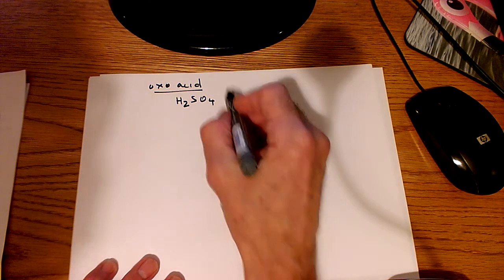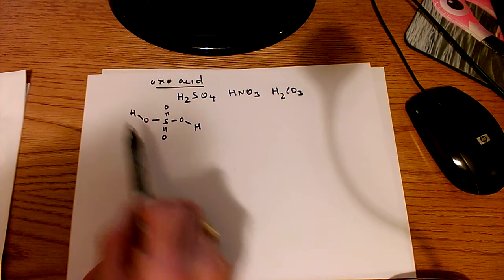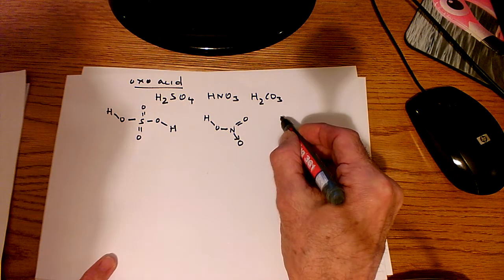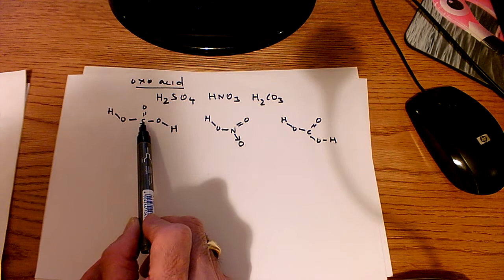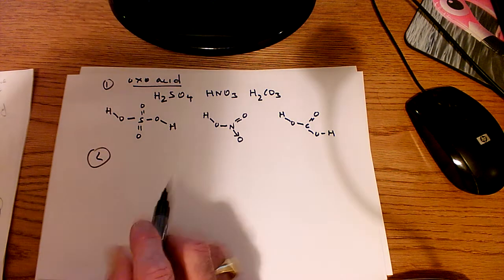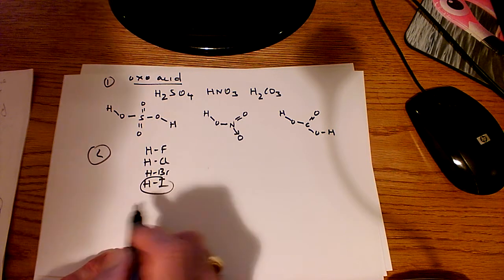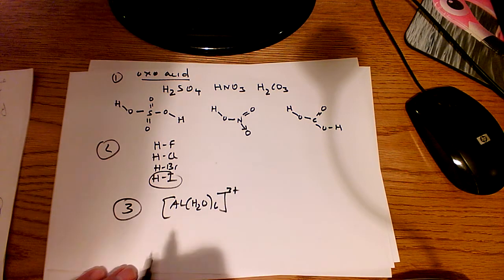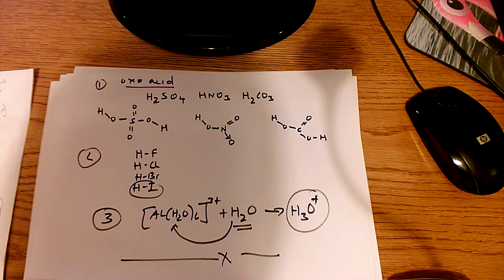The structure of acids